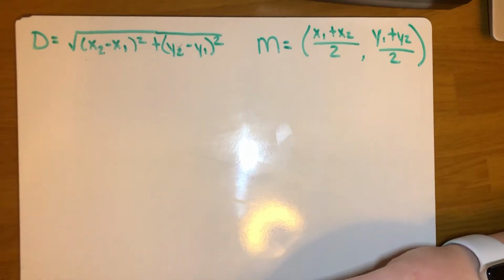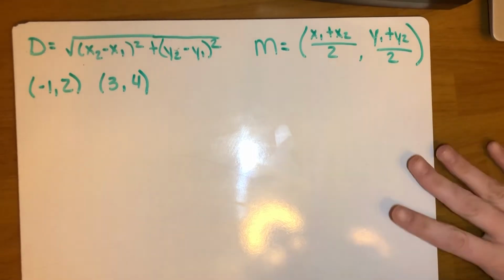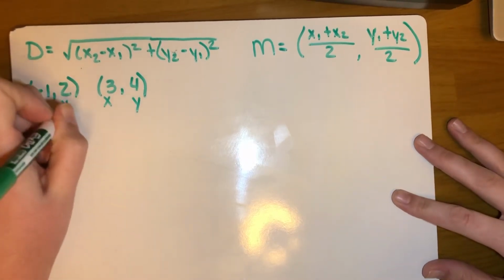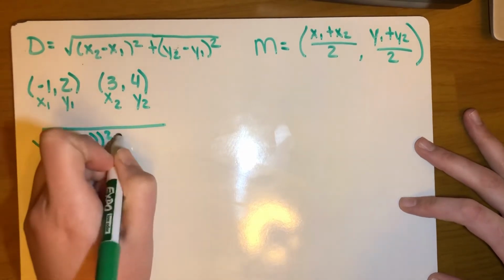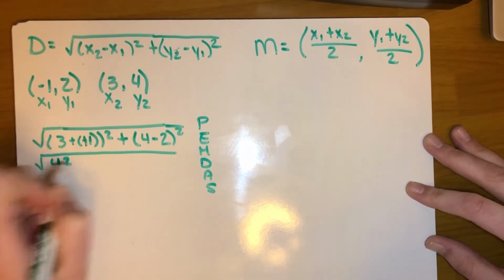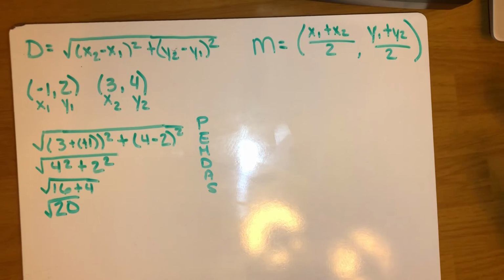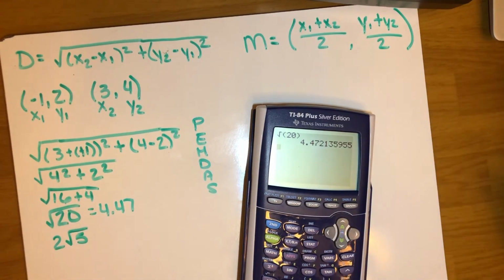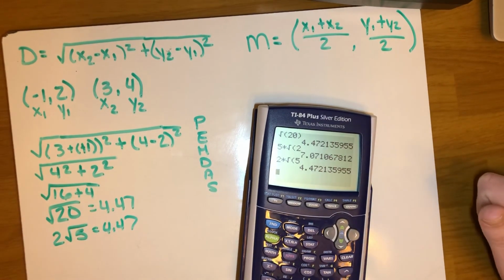How to use the distance formula - Polar Packet Day 1